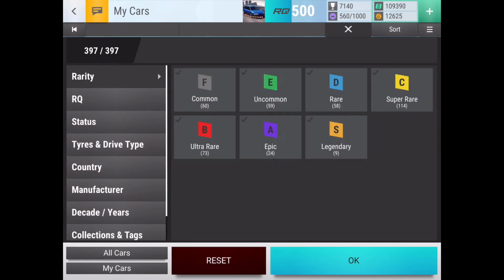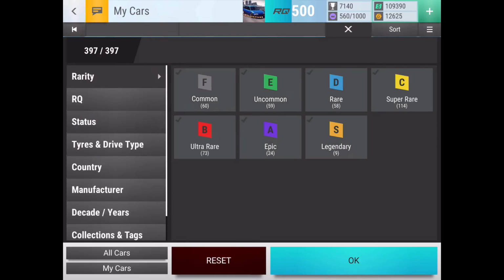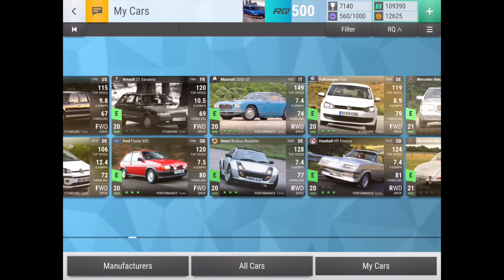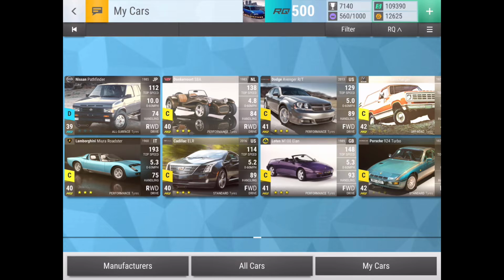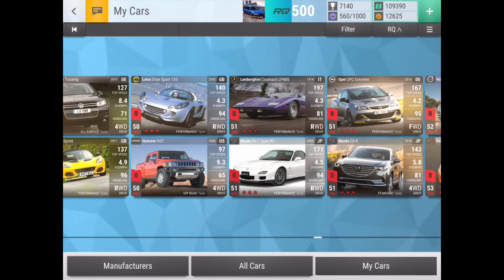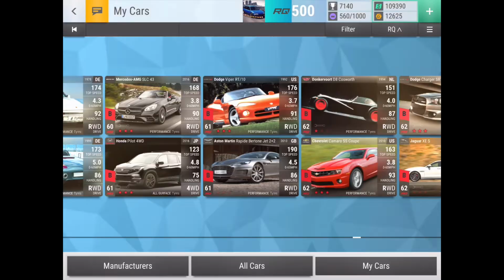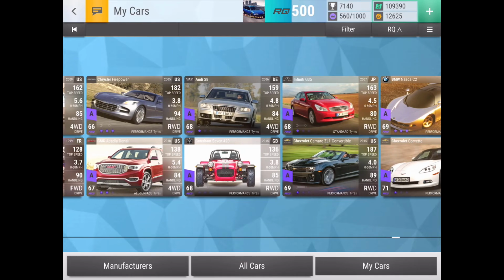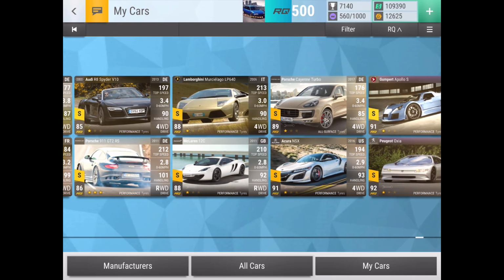The Calm Before the Storm! (Top Drives Garage Update EP. 6)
Song: Footlight lane from super Mario 3D world